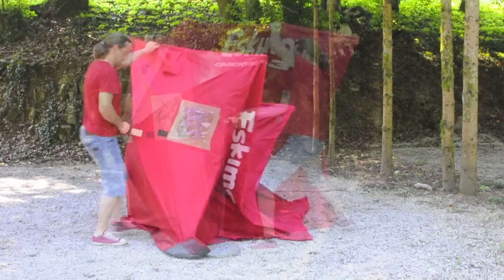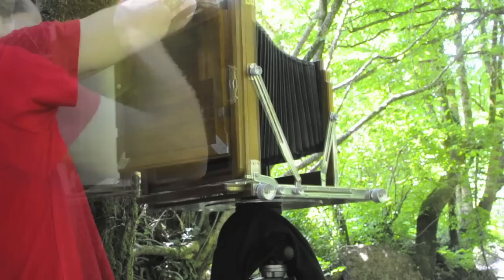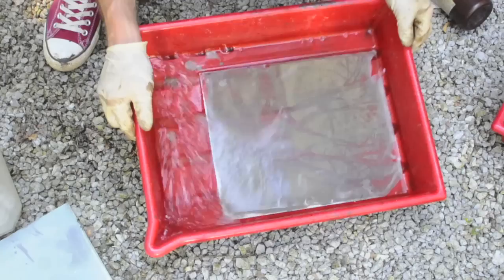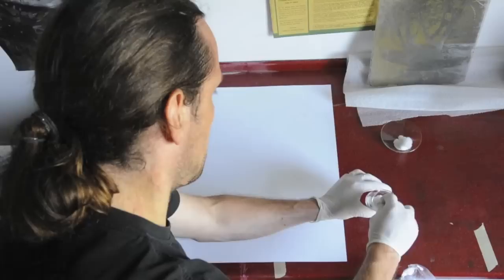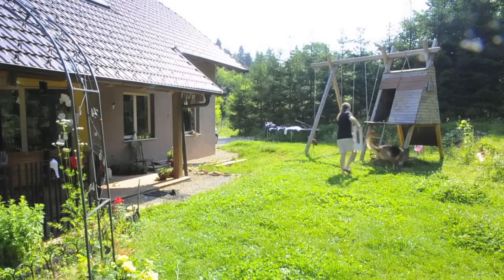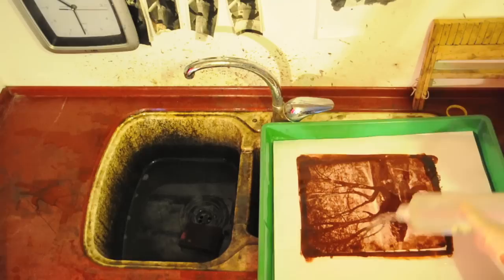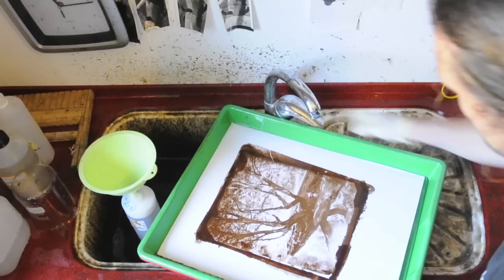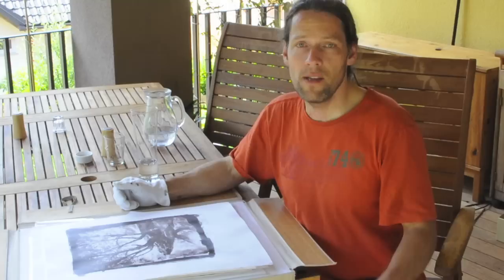Wet Plate Collodion Negative & Salt print process / Borut Peterlin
A video on a workflow on wet plate collodion negative and salt print process. I've put this print on ebay.